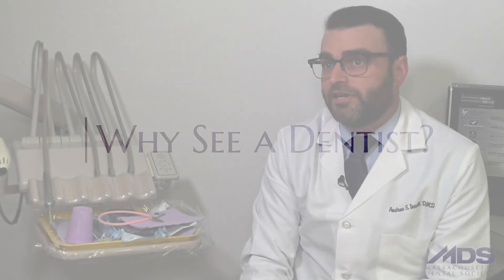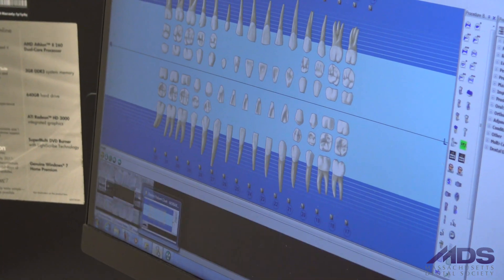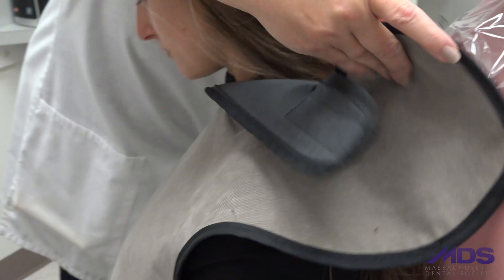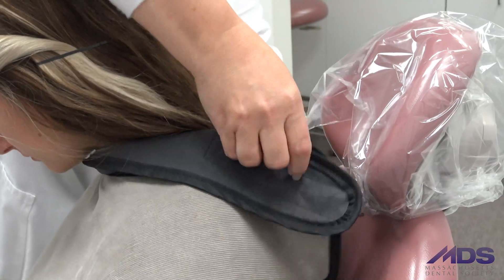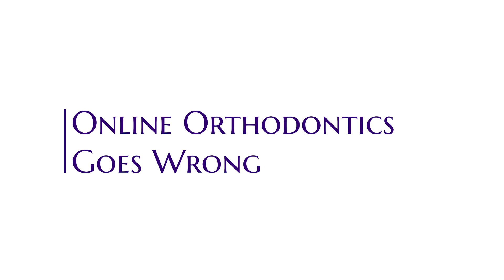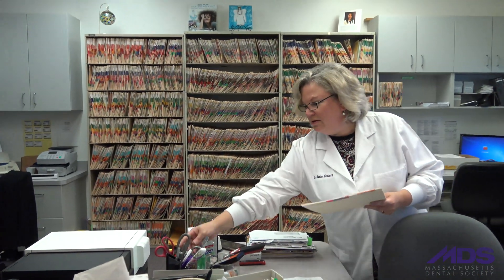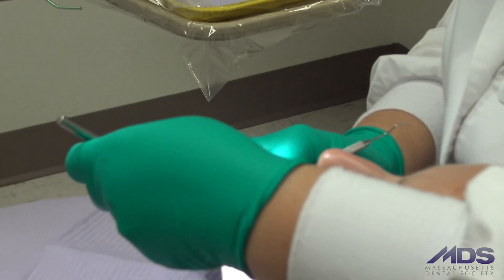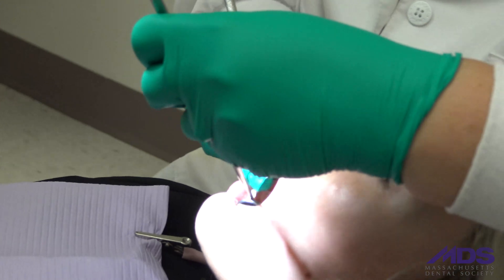DIY Dentistry: Online Orthodontics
Dr. Janis Moriarty and Dr. Andrew Tonelli describe do-it-yourself, remote clear aligner orthodontic therapy; why it's important to see a dentist; the potential risks; and what can happen when remote DIY treatment goes wrong.